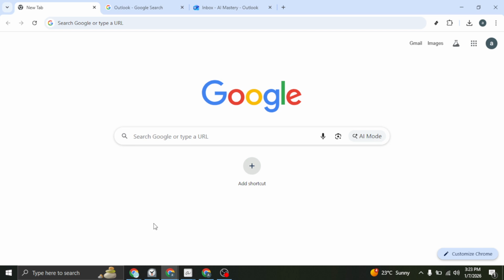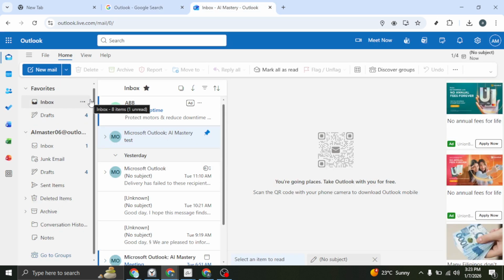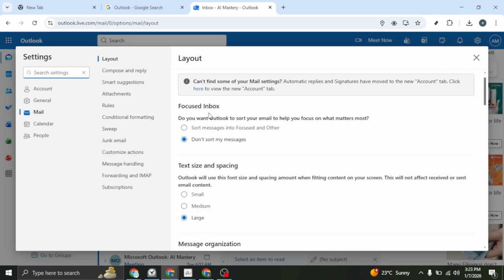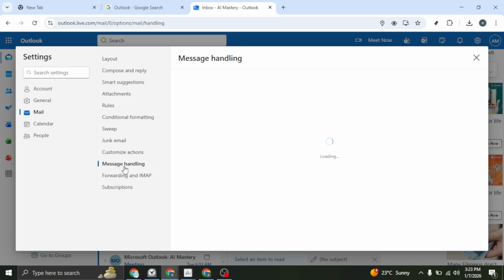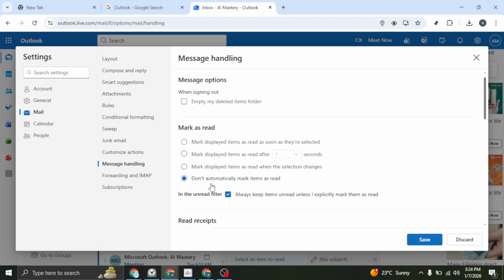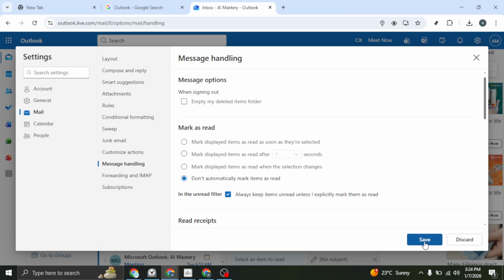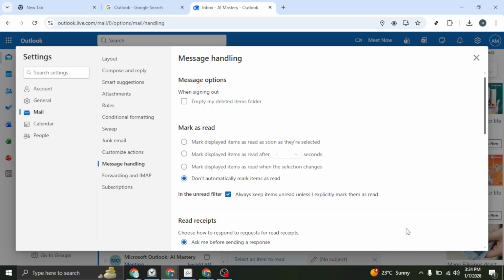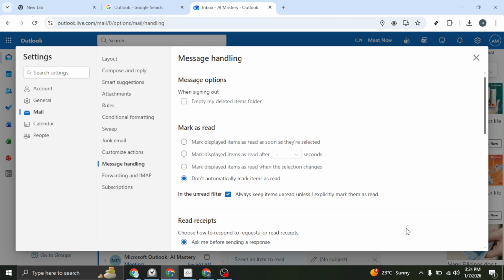How To Stop Outlook From Automatically Marking Emails As Read (Full Guide 2026)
In this video, we discuss taking control of your unread count by learning to stop auto mark read behaviors. We tweak the outlook reading pane settings so emails stay marked as "unread" until you decide you are done with them.

00:00 Intro
00:12 Open Outlook on the Web
00:35 Accessing Settings
00:48 Locate Message Handling
00:58 Stop Auto-Marking Emails as Read
01:22 Save the Change
01:36 What the Change Does
01:55 Quick Notes and Summary
02:26 Final Steps